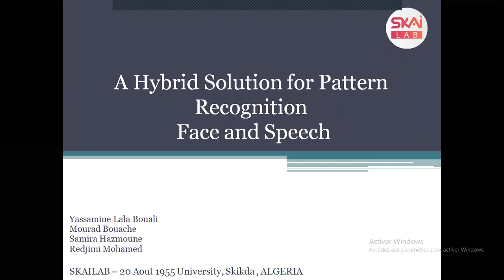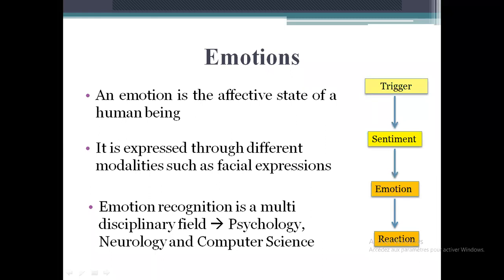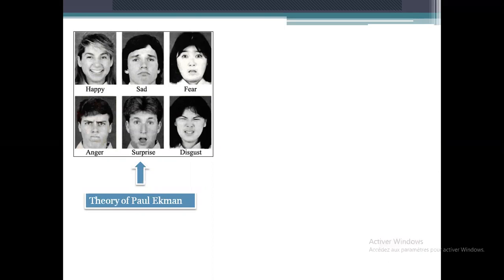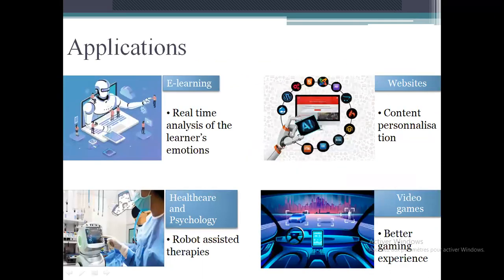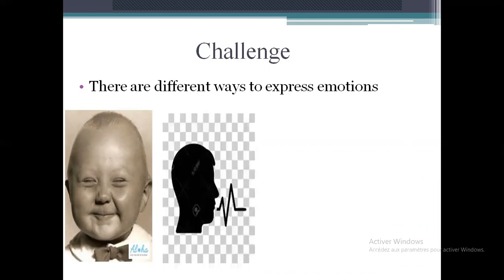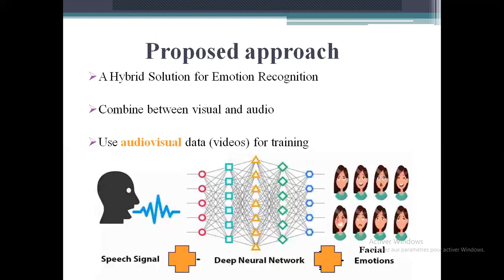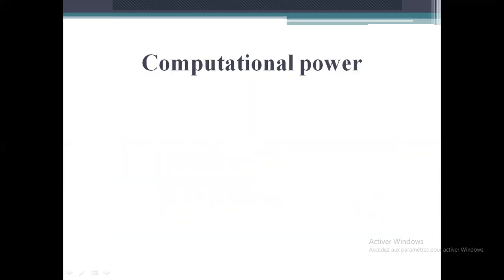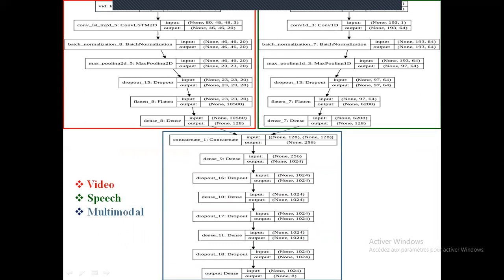WANC:4 A Hybrid Solution for Pattern Recognition: Face and Speech